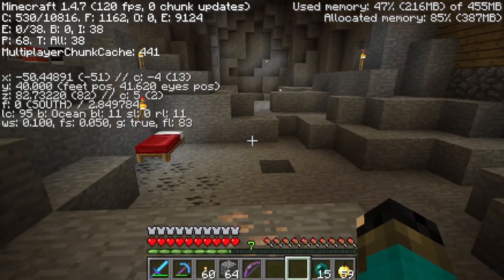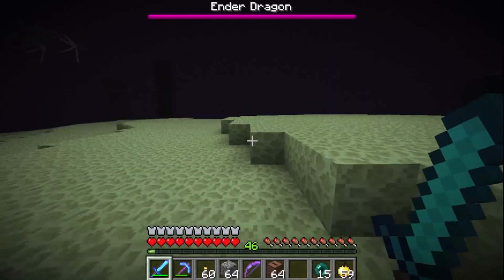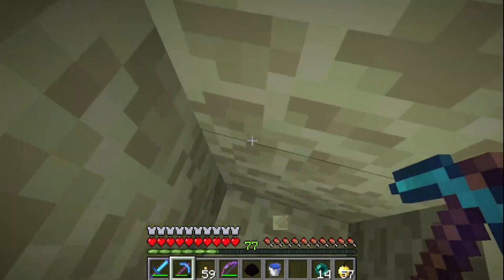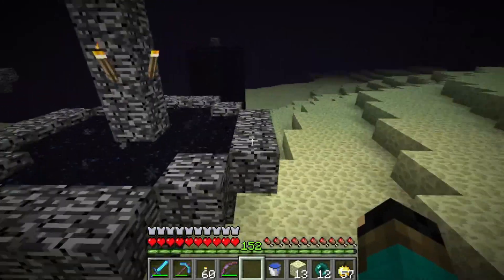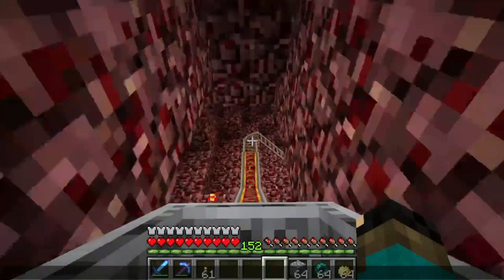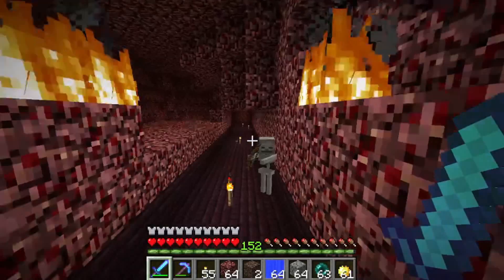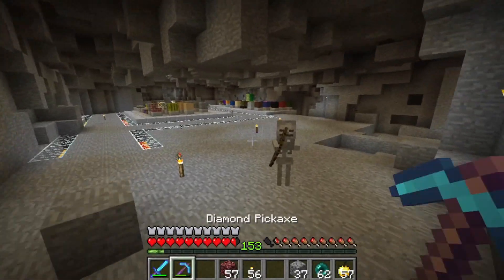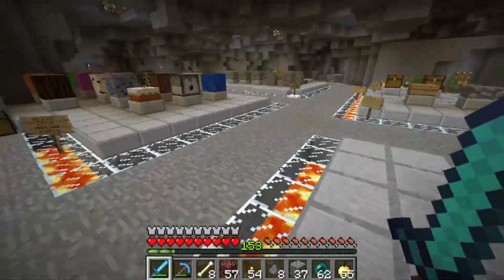Isaac Plays Minecraft S4 Ep 03: Water In Nether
This world started in version  indev Jan 24
(before diamonds were added)
This is a world with almost no rules. With some limits.

(I did not make this video)

How did I convert indev to infdev?